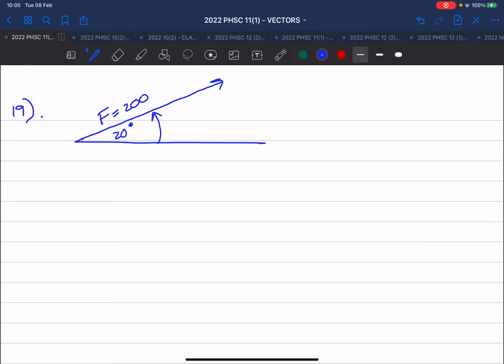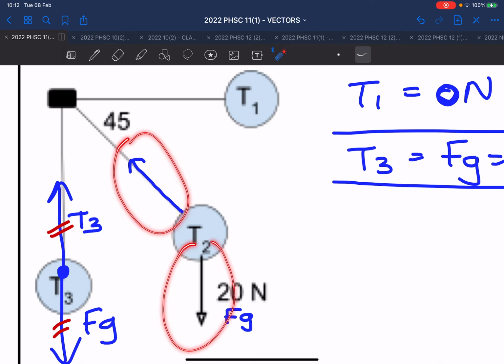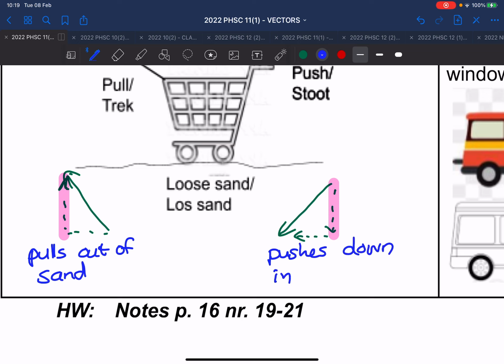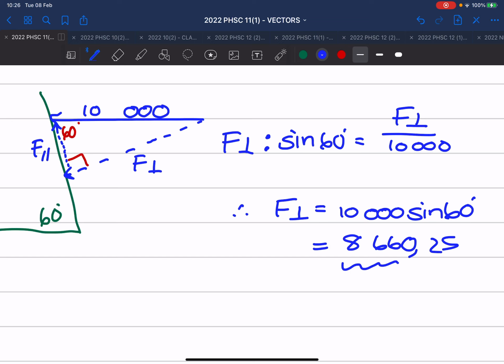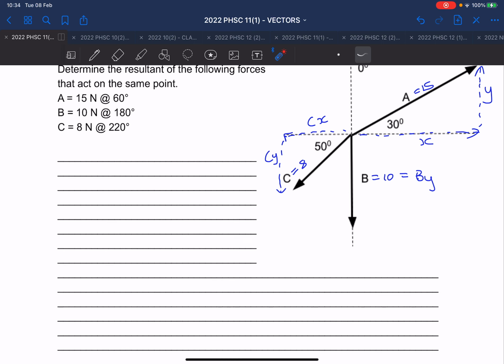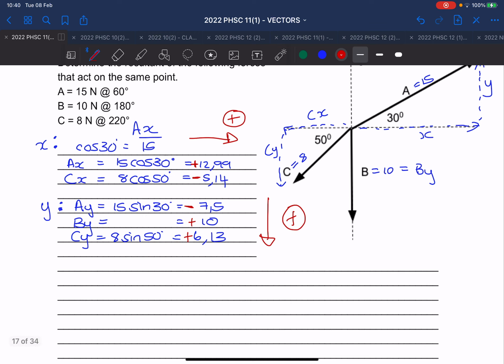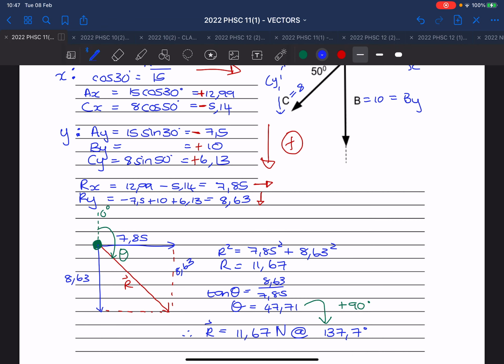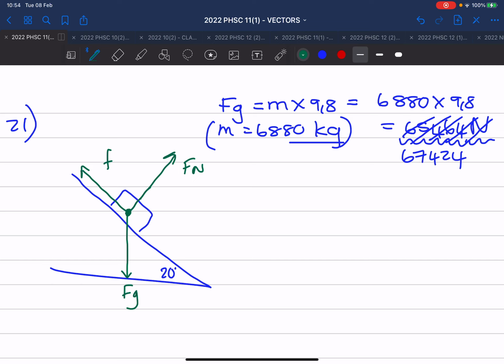2022 PHSC 11 ENG VECTORS p. 14